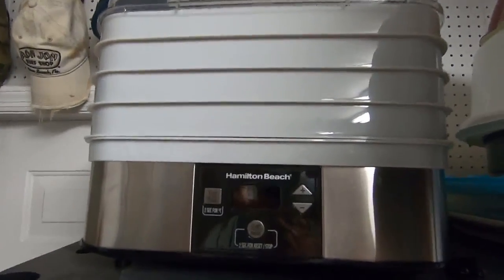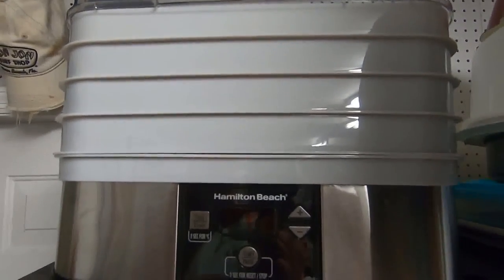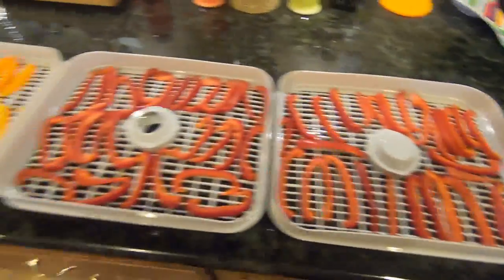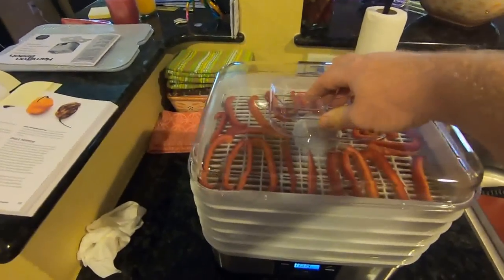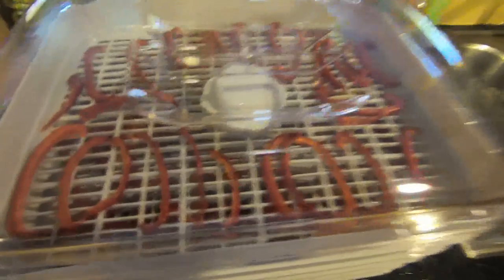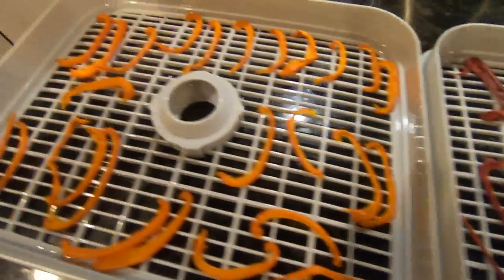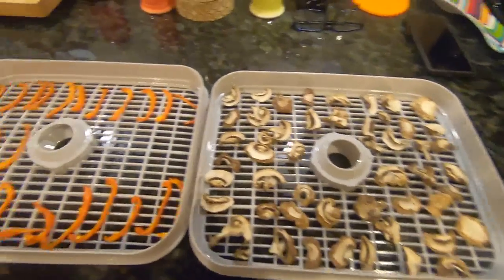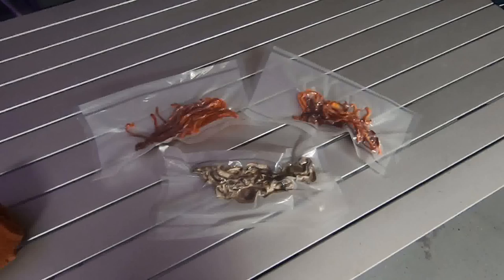How to Dehydrate: In 4 minutes!!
How to Dehydrate: My first run doing this!! My videos are to help the beginners to start to prepare for them and there family's, to have food, water and survival supplies on hand for any type of situations! To show you that even if you are on a budget, you can do this for you and your family. To give you knowledge as a beginner to succeed in preparedness for you and your family.To always bring you good tips and tricks! To also show you how I do things ( not that you have to do it that way) Also if I bring you any type of news I will only bring you news that i can back up with proof. All things that are brought up or talked about or reviews done on are my own Opinion on that particular subject. I ENCOURAGE all comments and different ideas to help all people.If you have a better way or tips on a subject please chime in Thank You!